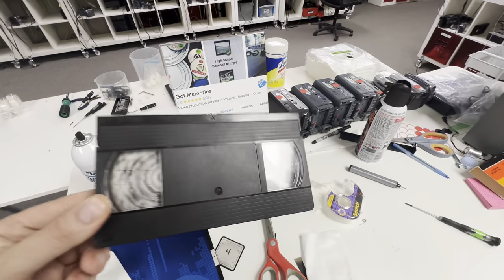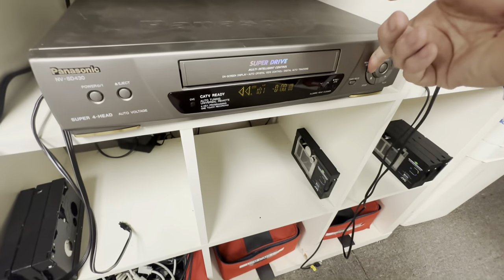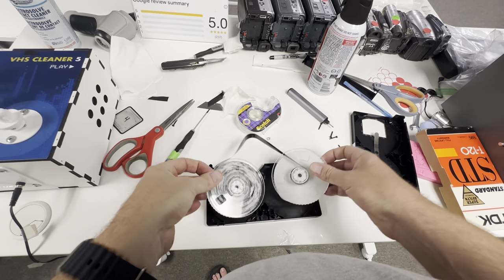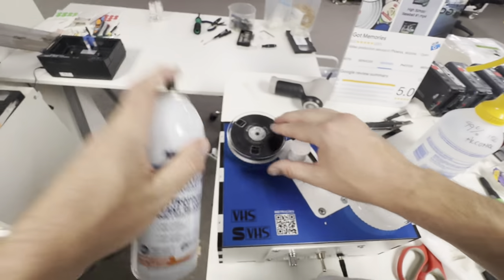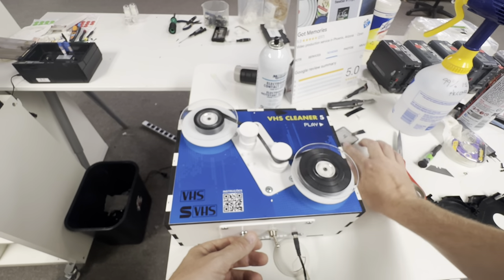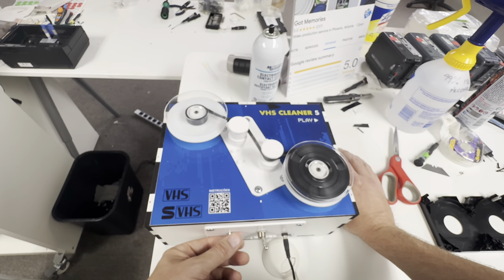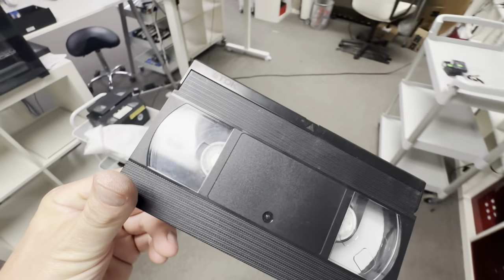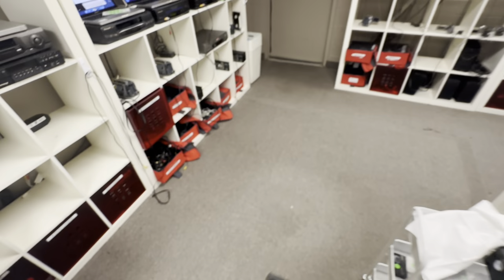VHS Tape with HEAVY Mold Issues from Stored in a Humid Attic since 1990 - Restoration to Digital MP4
In this video, Phil takes a heavily moldy VHS tape from 1990 that’s been stored in a hot and humid garage for 30 years and the process of cleaning the mold from the tape and the interior of the housing and then getting it playable so it can be catchy to a digital format if you have multi tapes and you would like to get a quote to restore and digitize, please go to gotmemories.com